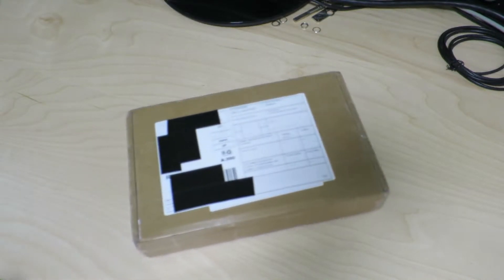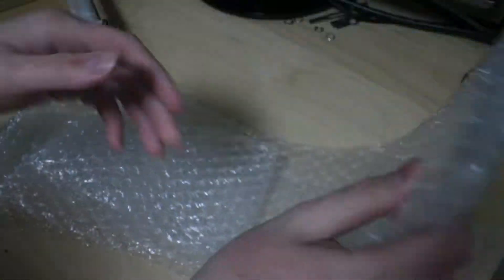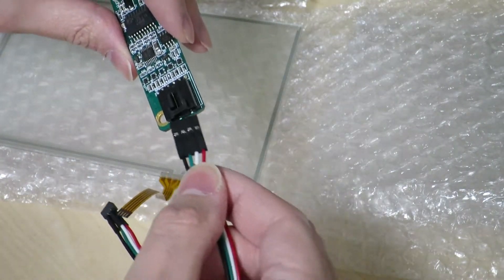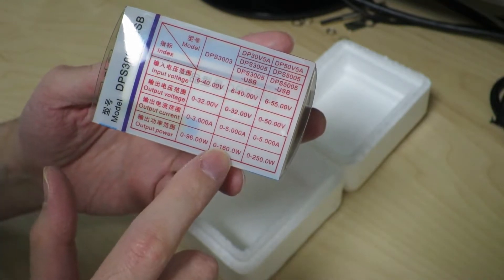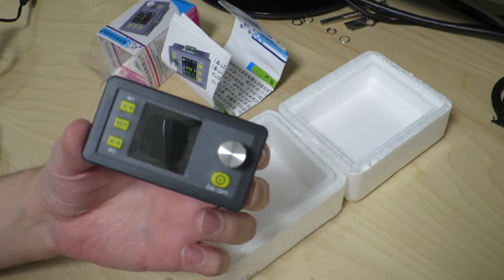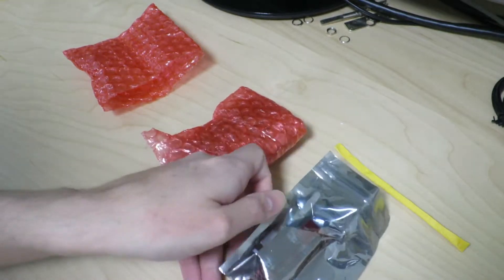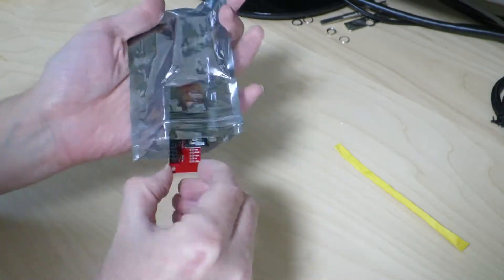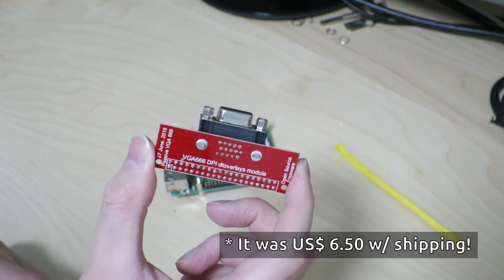Mailbag: Touch panel module, nifty power supply, and LCD panel driver from Aliexpress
Bunch of items ordered from Aliexpress, which I ordered during the November 11th promotion; this video was recorded back in November 2017.

In this video, I show the 7" resistive touch panel module I'm planning to use with a Raspberry Pi project.

Also got a RD Tech DPS3005-USB power supply module which would fit nicely in enclosures; I ordered this after seeing a video on EEVBlog about it. Haven't tried it yet, but it's a nice compact supply!

Finally, I got some more LCD drivers (this was for the AT070TN92) and a nifty little device called a VGA666 adapter board that plugins into the Raspberry Pi GPIO header to output VGA signals directly!